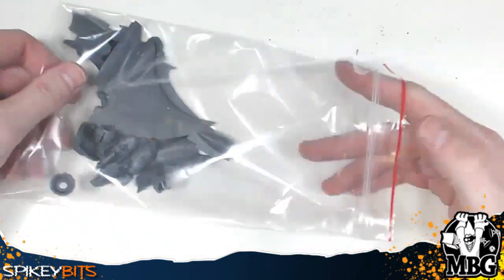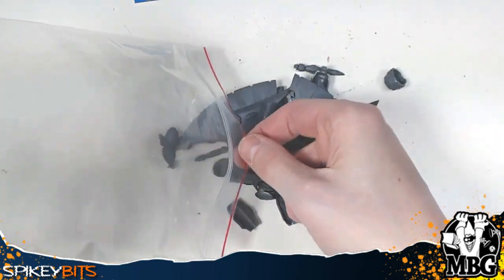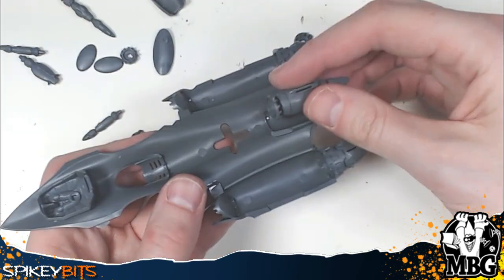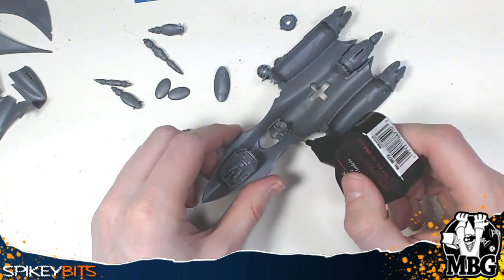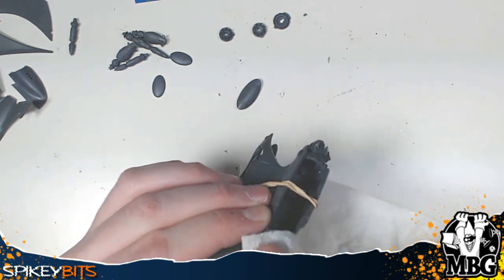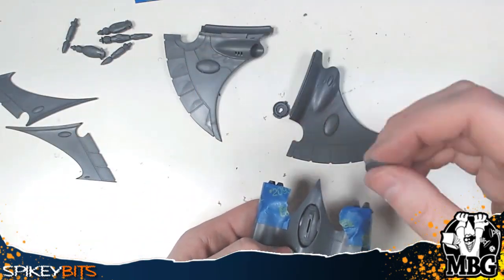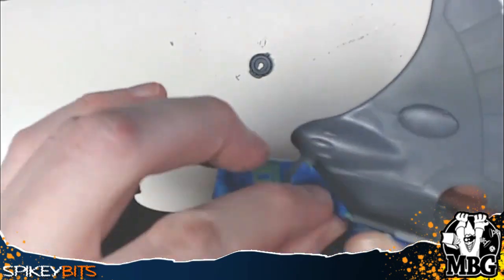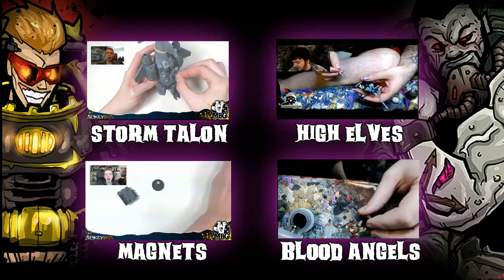Crimson Hunter Assembly Tutorial - Eldar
Learn how to build the Eldar Crimson Hunter like a pro!